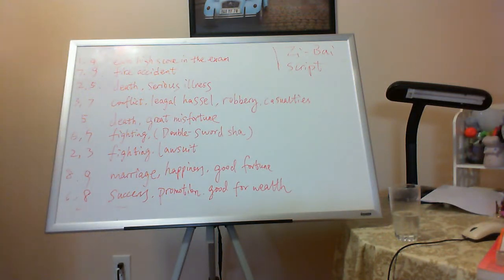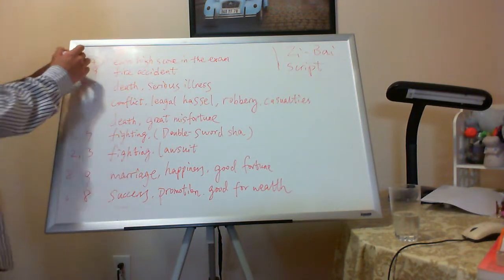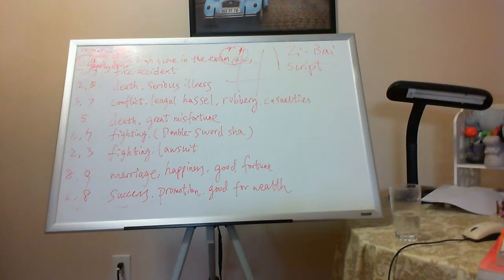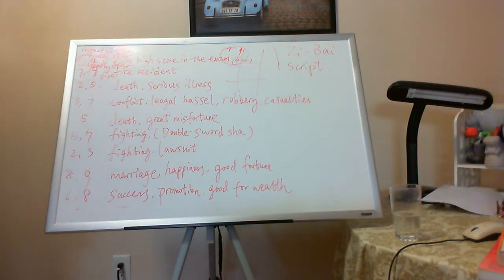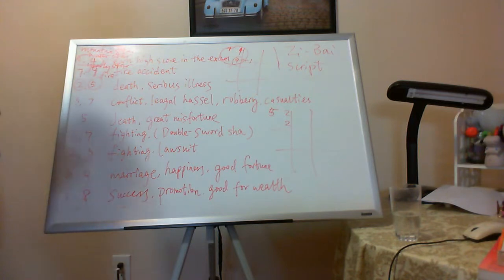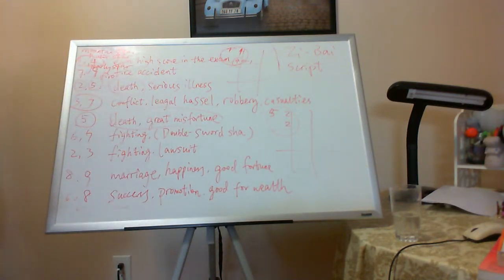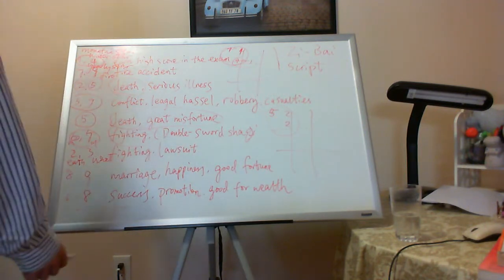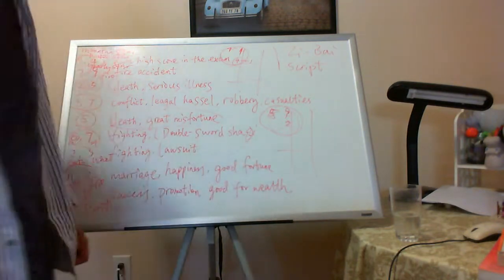"Metaphysics not mysterious" series--feng shui class 20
Zi-Bai script